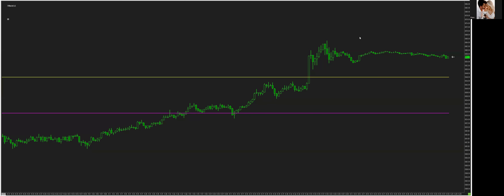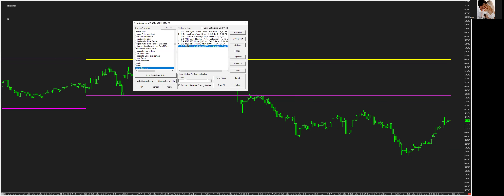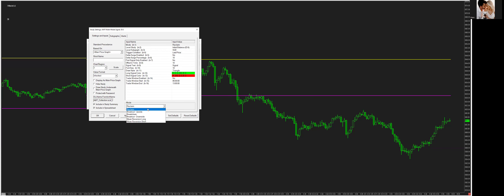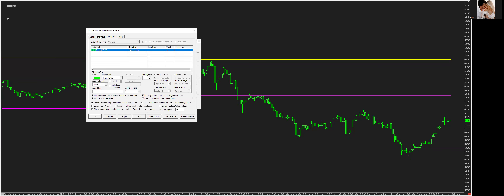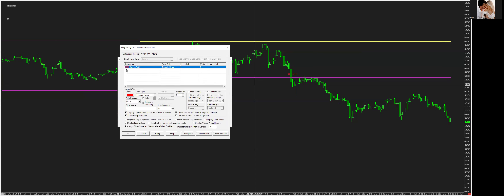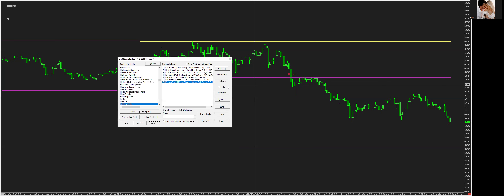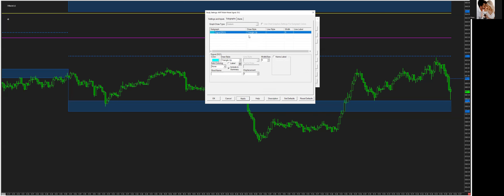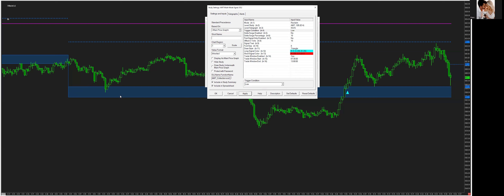AMT Multi-Mode Signal Study